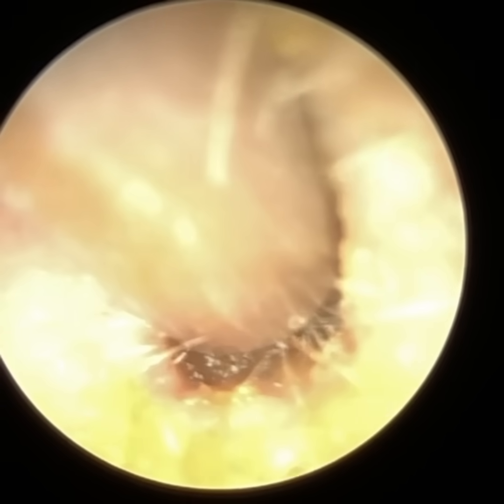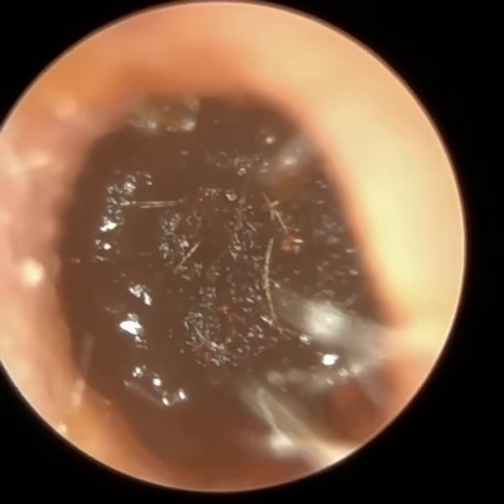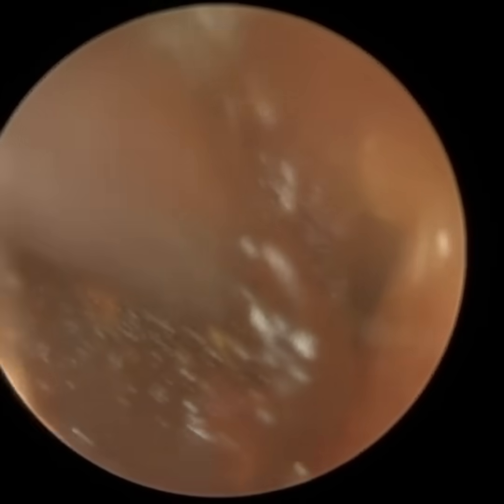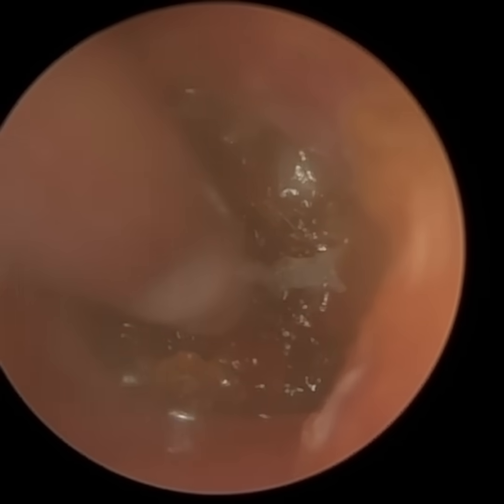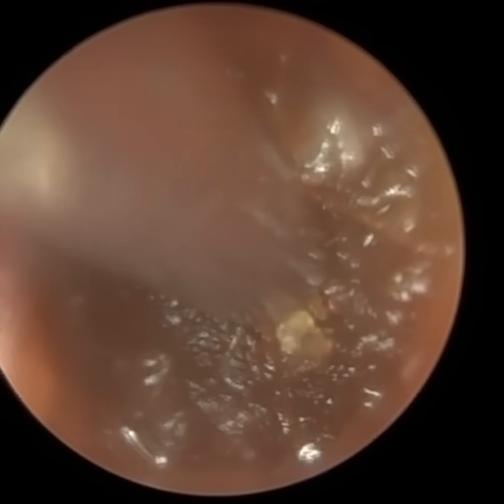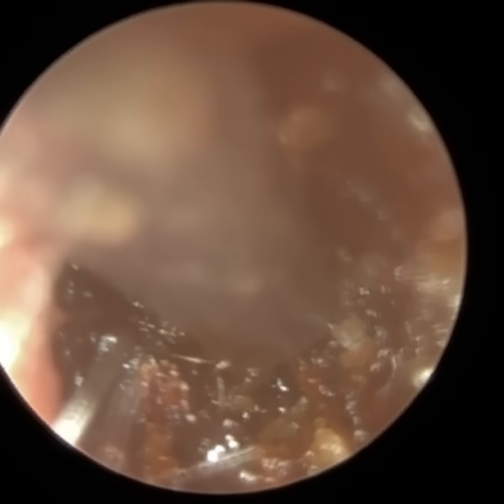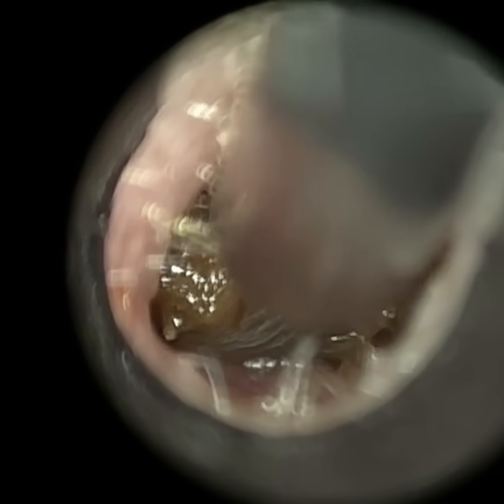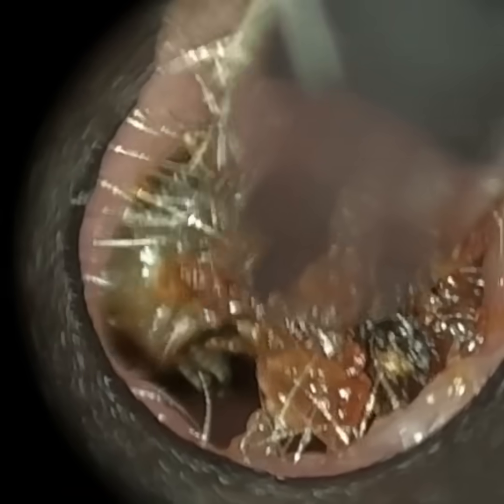1,569 - Challenging ear wax removal in stenotic ear canal using both iCLEARscope & WAXscope